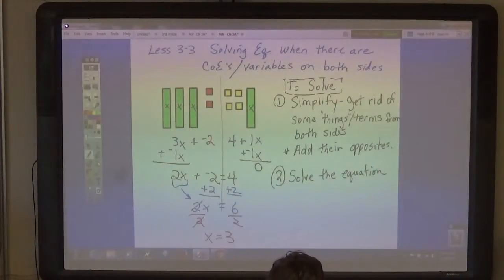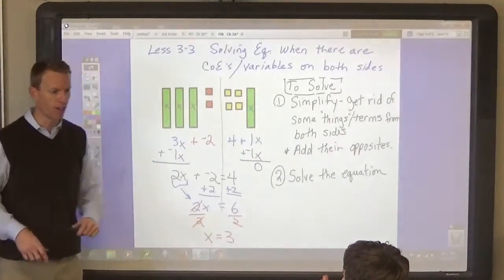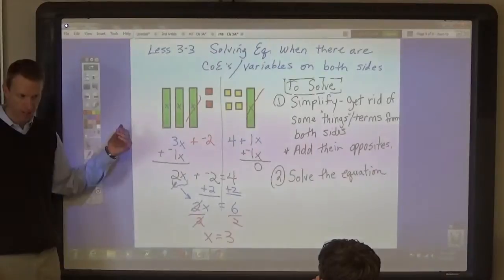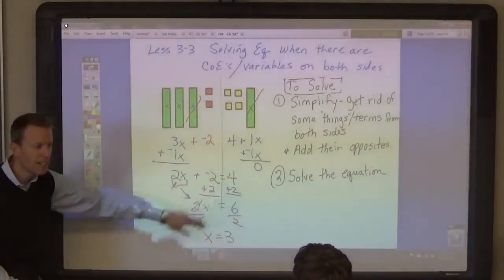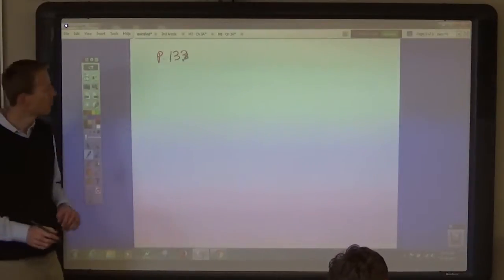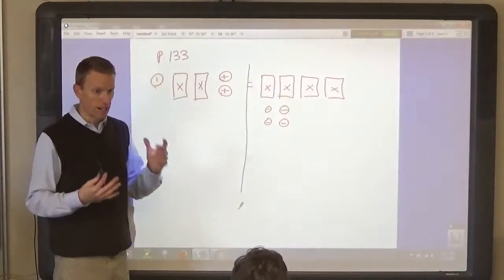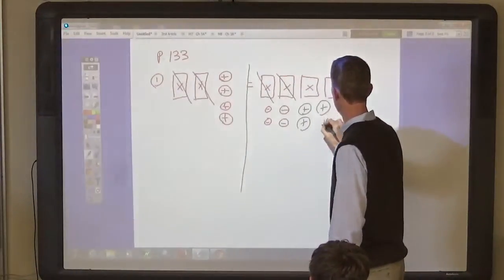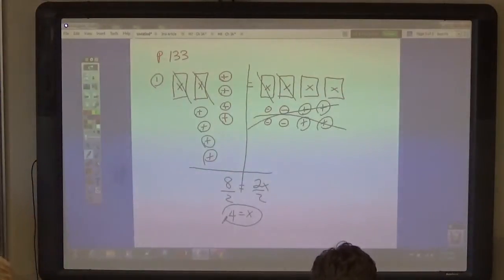M8 Lesson 3 3 Modeling Equations